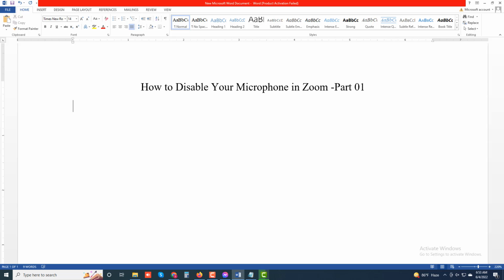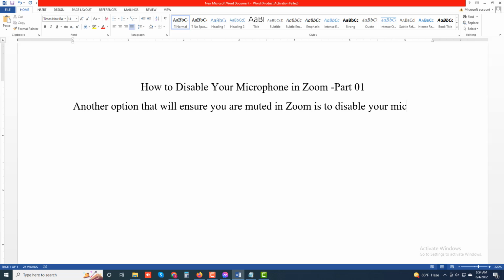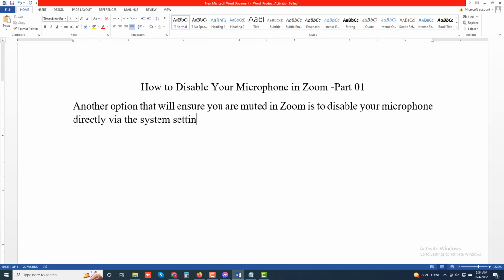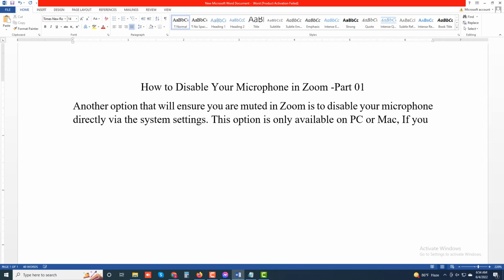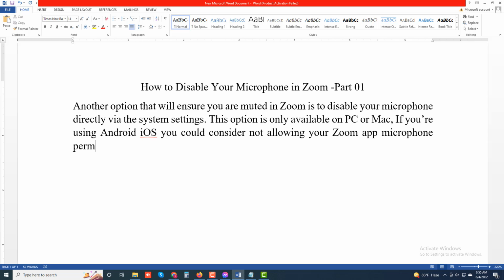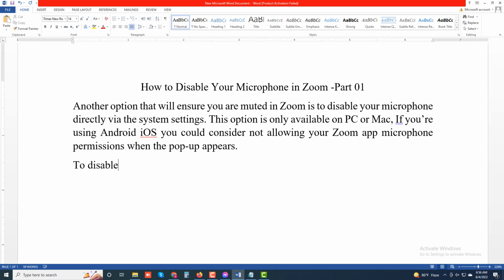How to Disable Your Microphone in Zoom? || Part 01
Another option that will ensure you are muted in Zoom is to disable your microphone directly via the system settings. This option is only available on PC or Mac. If you’re using Android or iOS you could consider not allowing your Zoom app microphone permissions when the pop-up appears.
To disable your microphone on Windows:
1. Press the Windows key + I to open Settings.
2. Click System.